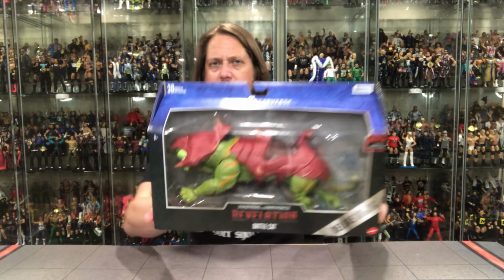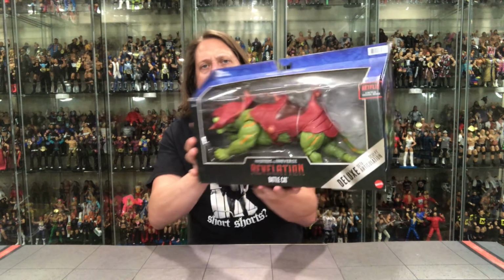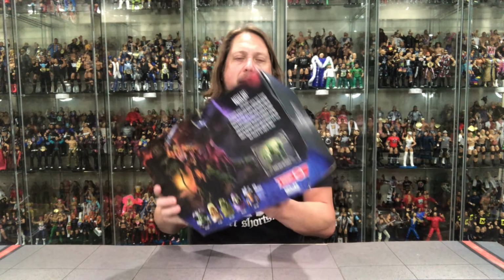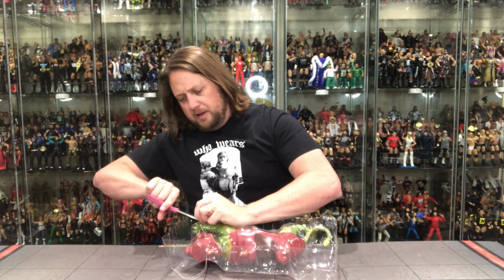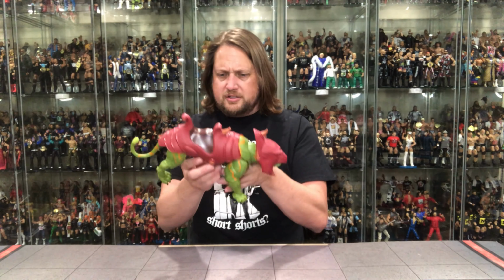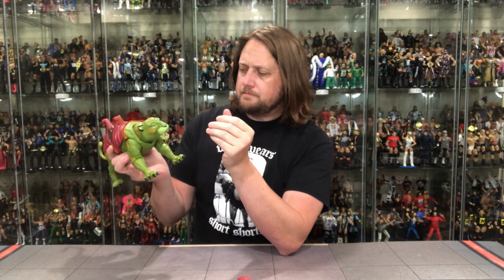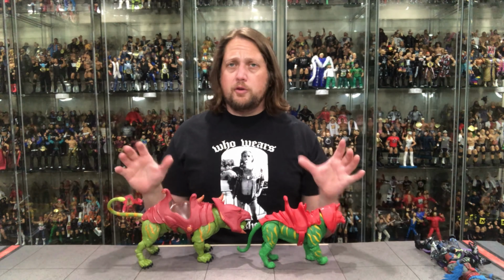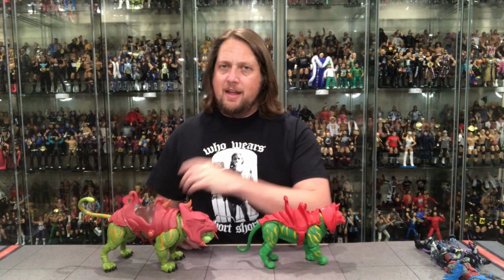BattleCat Masters of the Universe Revelations Unboxing & Review!